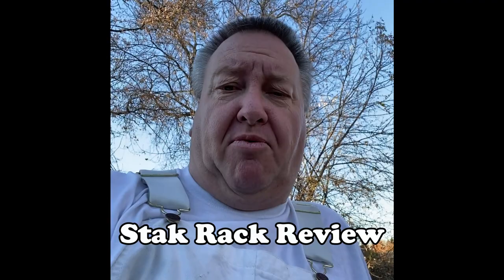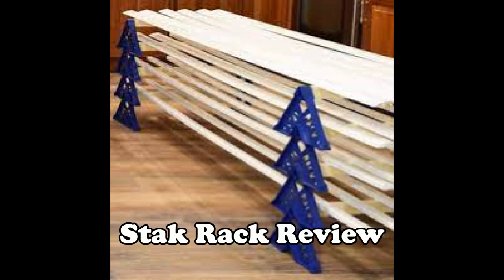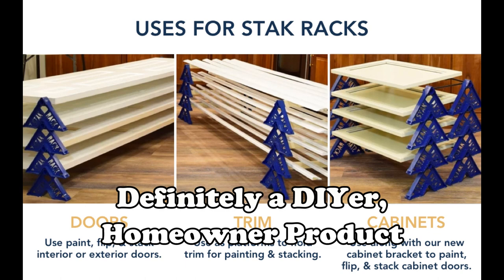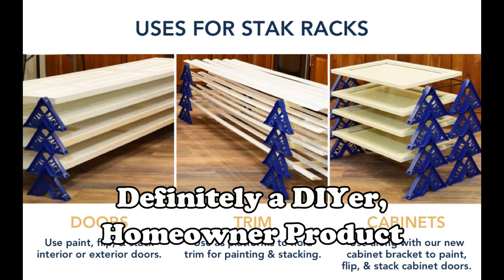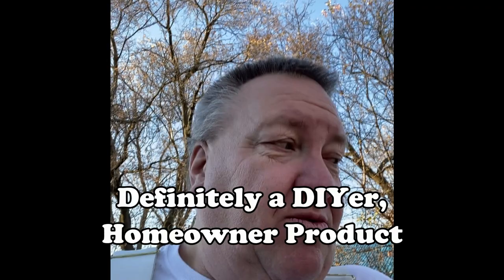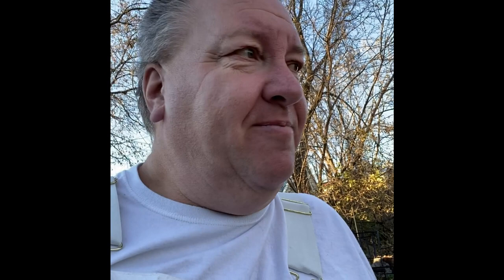Stak Rack - Pro Painter Equipment Review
Pro painter Jeff Lockwood reviews this door and trim painting product.  Online information claims that the "Stak Rack is a 4-in-1 painting tool that allows you to mortise and paint Interior and exterior doors, trim and kitchen cabinet doors with ease."  Jeff gives his honest opinion on the product and his personal experience using it as a professional painter.